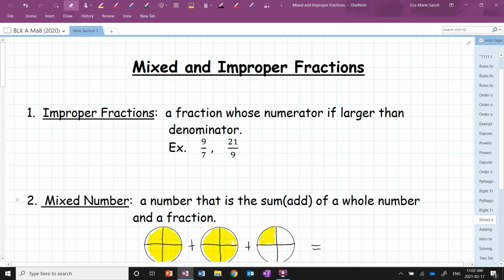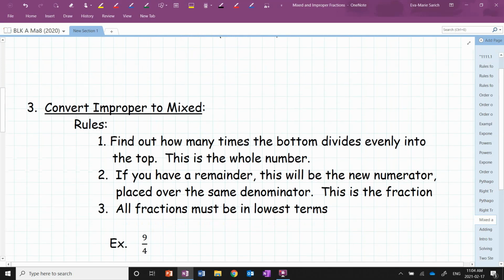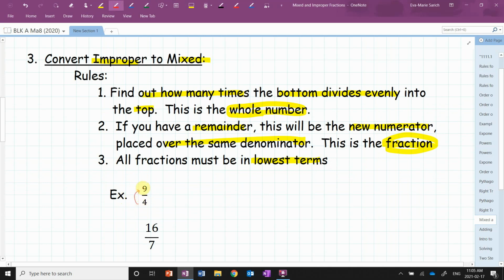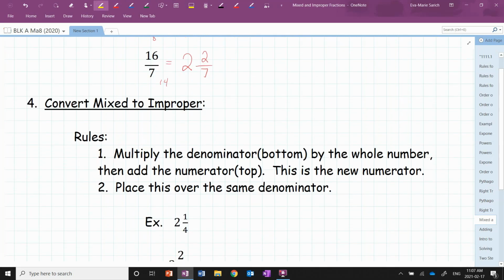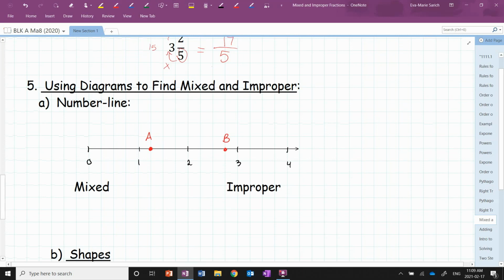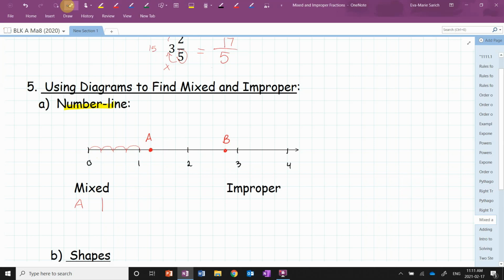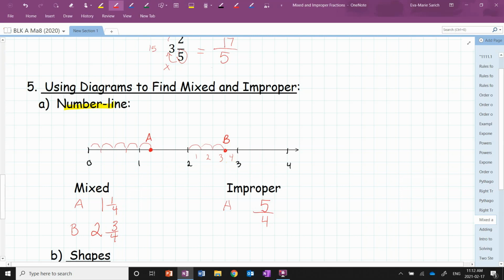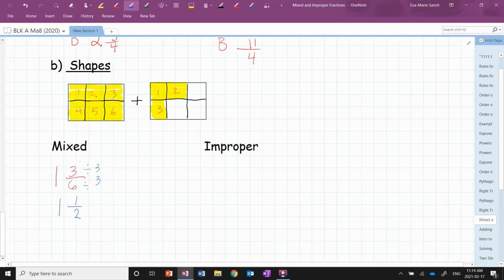Ma 8 Mixed & Improper Fraction